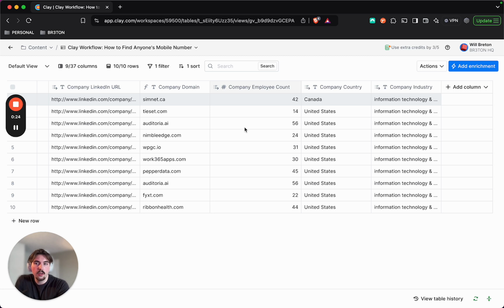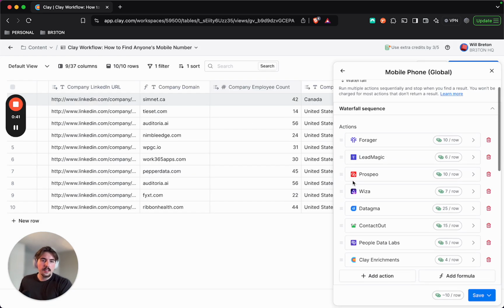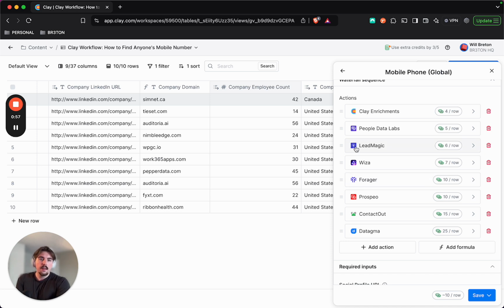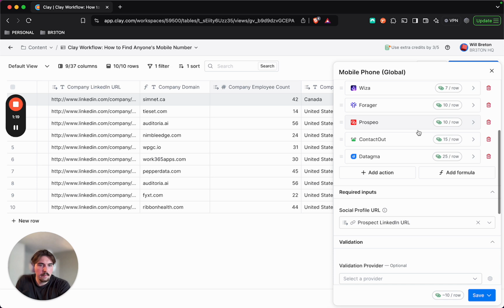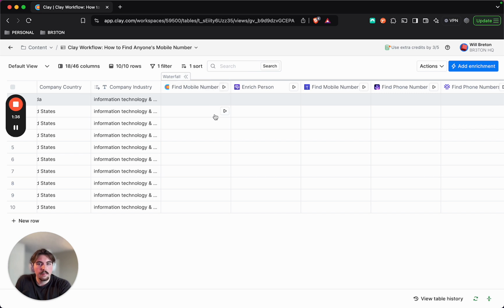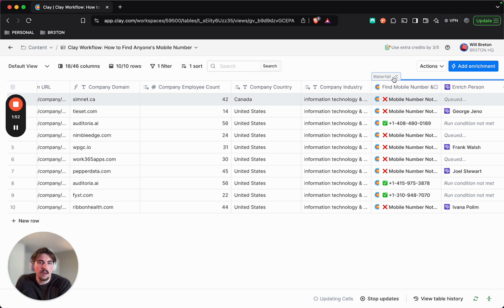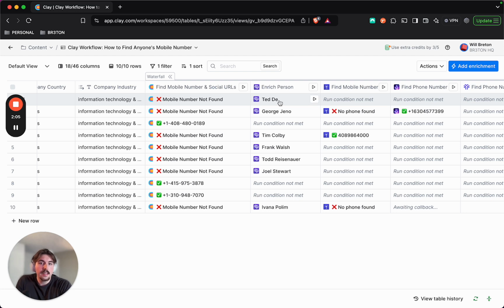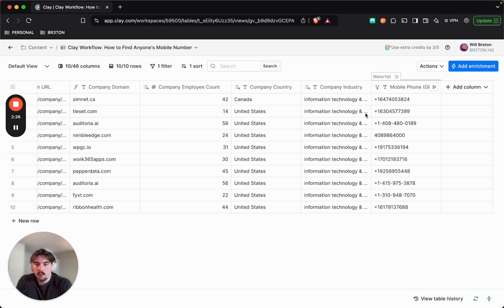How to Find Anyone's Phone Number from LinkedIn (Fast, Easy & Legal Method for B2B Lead Generation)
How to Find Anyone's Mobile Number Using Clay

In this video, I’ll walk you through a quick and cost-effective way to find anyone’s phone number using just their LinkedIn URL.

I’ll show you how to use Clay’s built-in features to automate phone number enrichment, sort data by the cheapest providers, and optimize costs with API integrations like Prospero and LeadMagic. You’ll also get a behind-the-scenes look at how to track results and ensure your data pulls are as efficient as possible.

BR3TON Digital is an outbound agency that partners with B2B companies and helps them book 10-20 additional meetings per month with a proven 5-step method. We specialize in data segmentation, AI messaging, and creative campaigns.